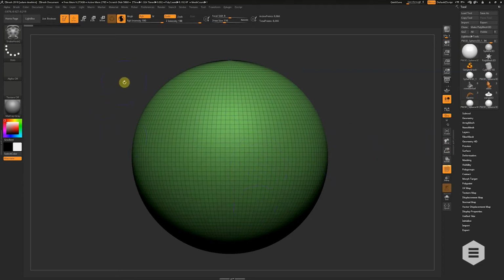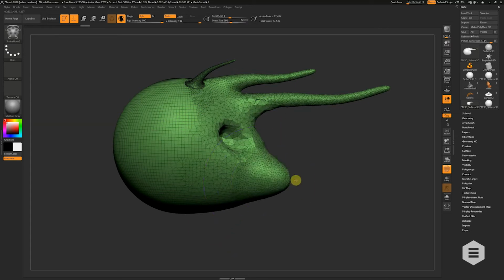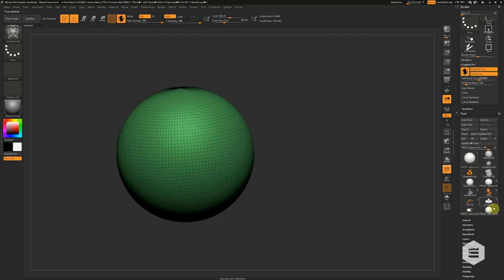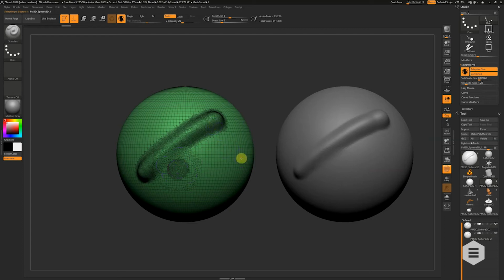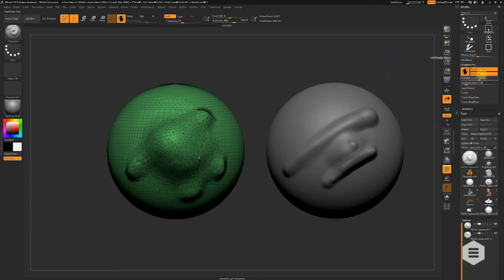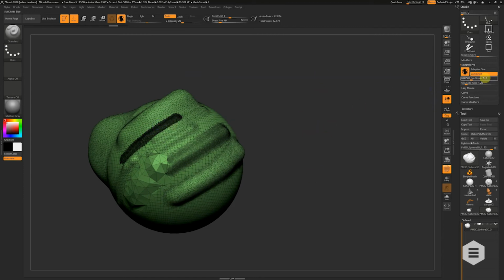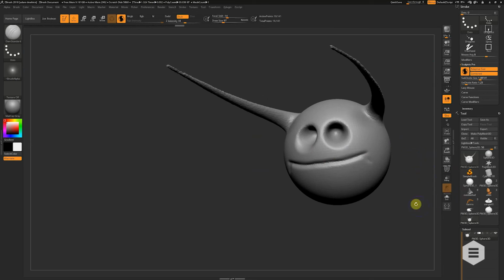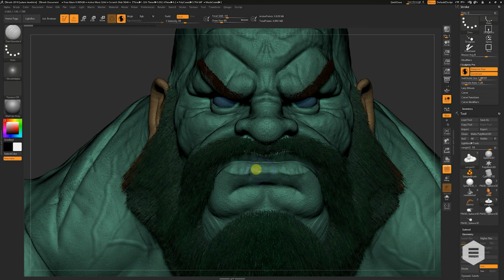Sculptris Pro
Learn about the new features in ZBrush 2018. 3D Sculptor Adam Dewhirst looks at Sculptris Pro.